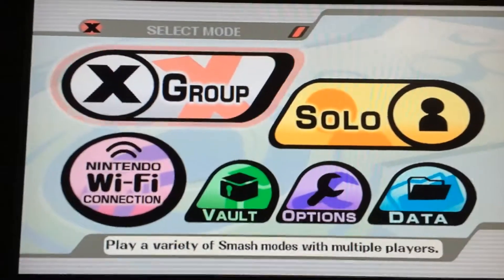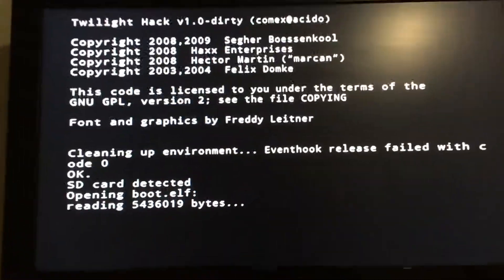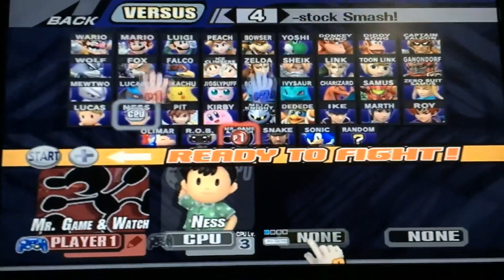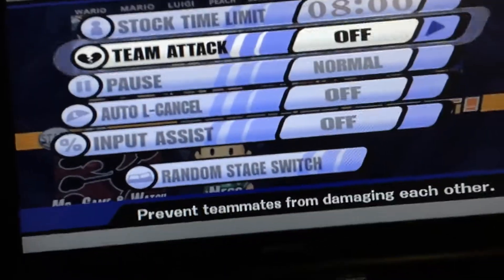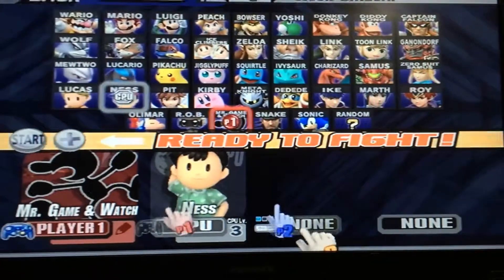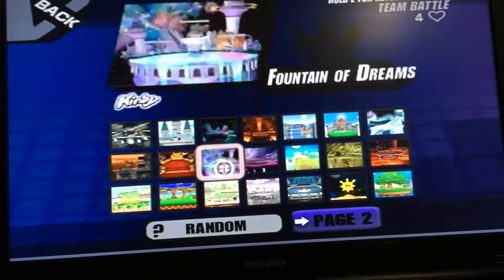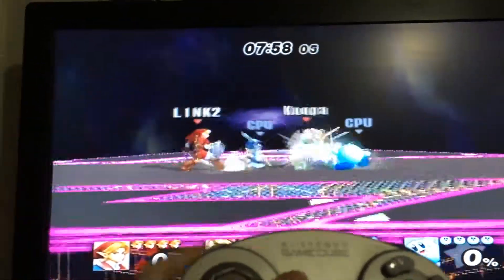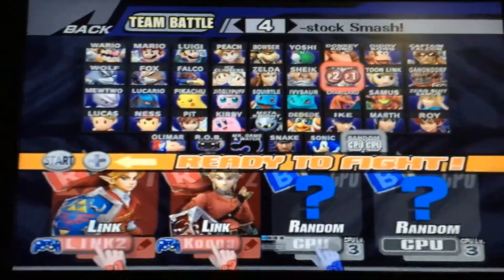Project M - How to play as two characters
With GameCube controller (GCN) plug it in to either the P2 port or P3 port, then go to training & choose a character then click finish, go to Versus and now you're controlling two players at once, but if you do it with the P3 por,t you'll controll both P3 & P4.